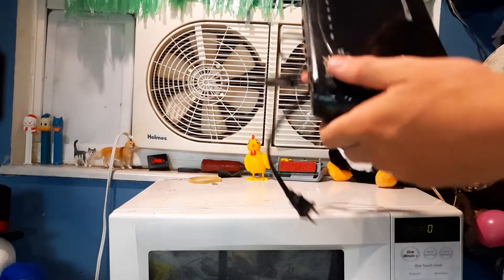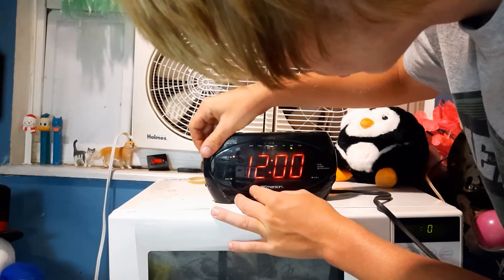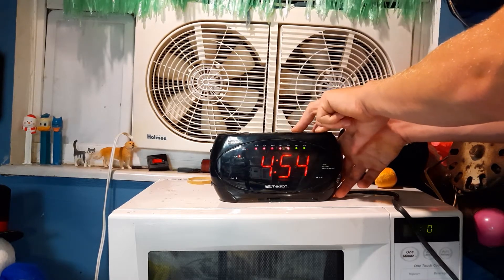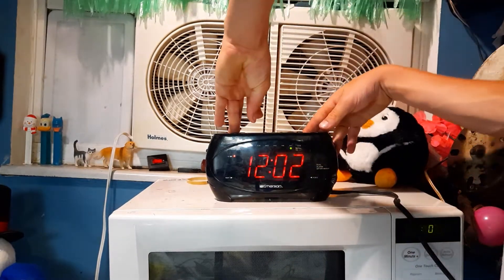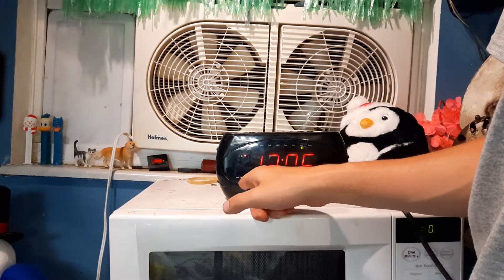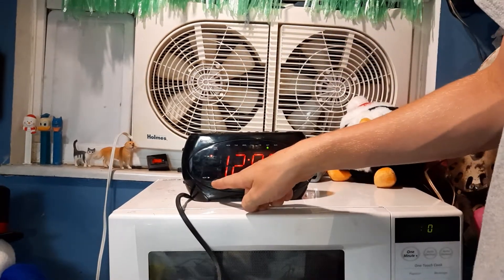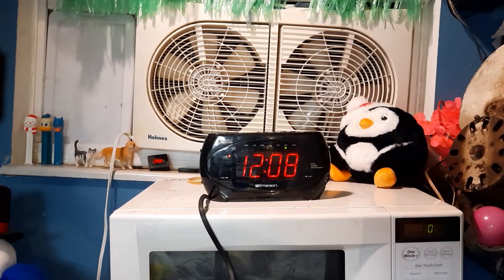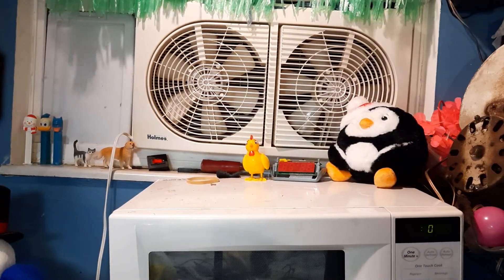Emerson CKS2862 clock radio